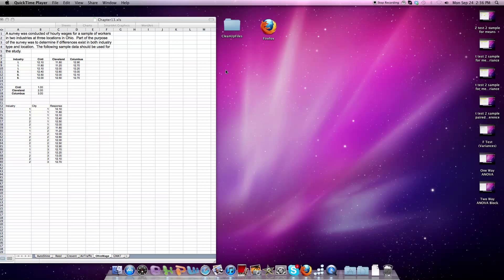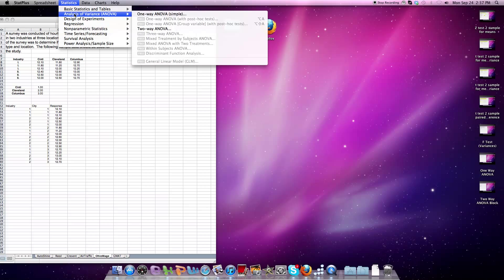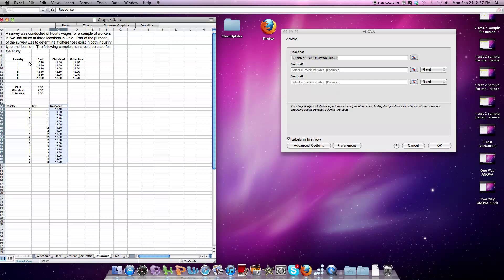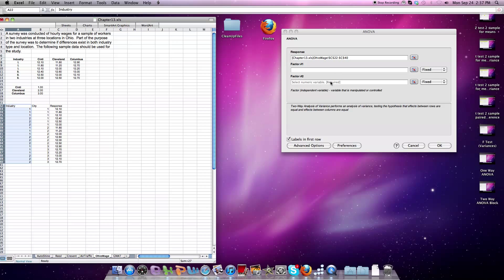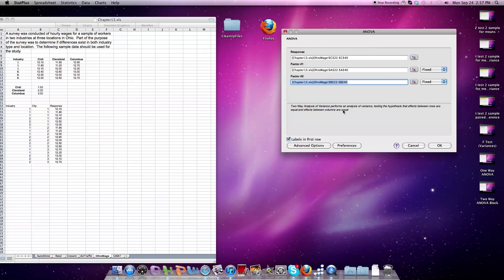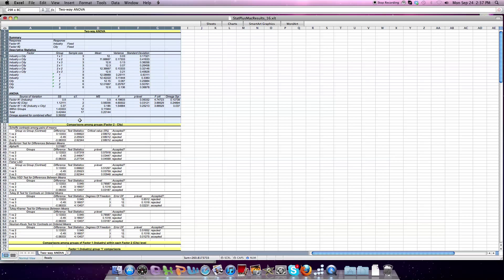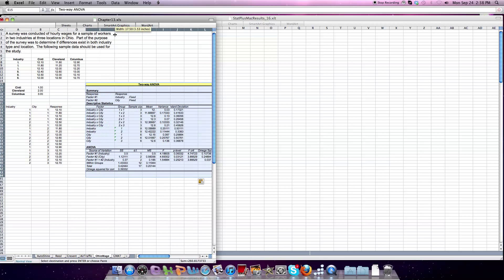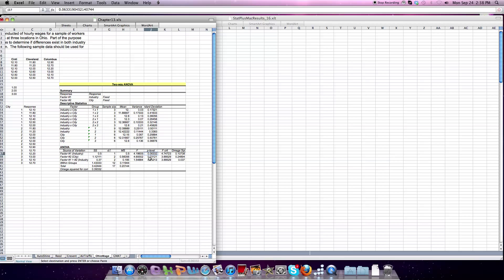MAC 2Way ANOVA Interaction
Excel for MAC.  Two-way ANOVA - Interaction.  Using STATPLUS LE.